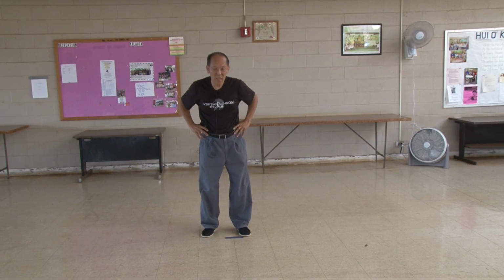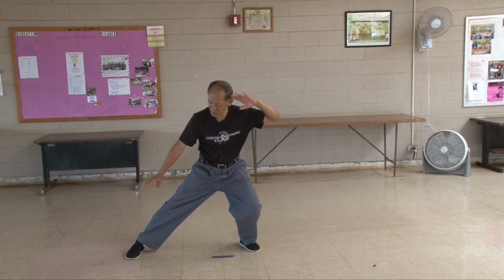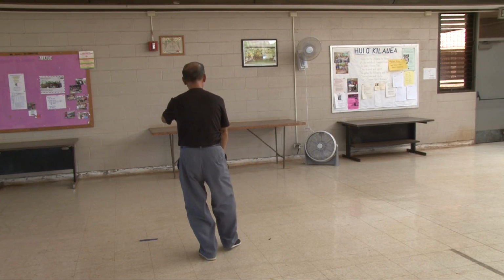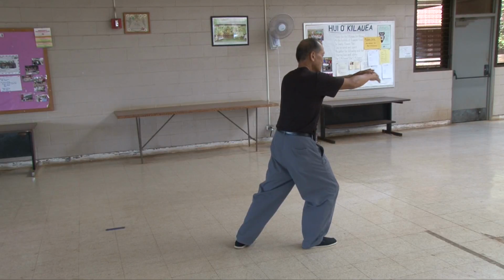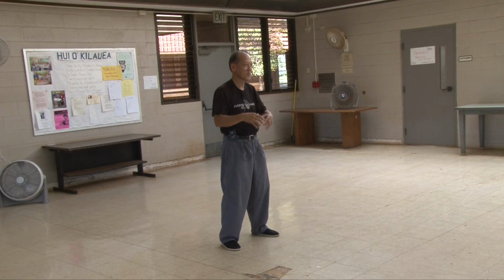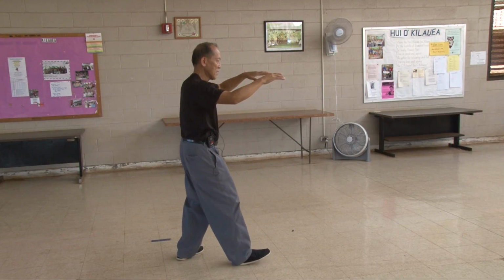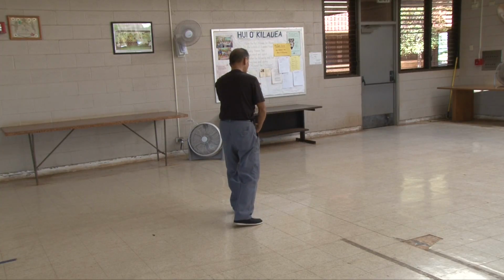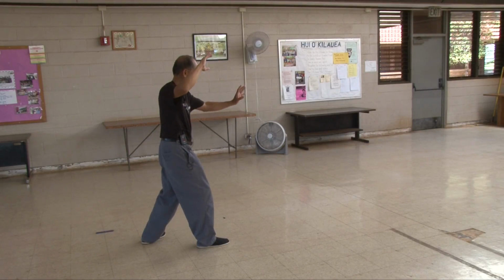Maiden Works Shuttle: Martial Arts Intention everydaytaichi lucy chun Honolulu, Hawaii